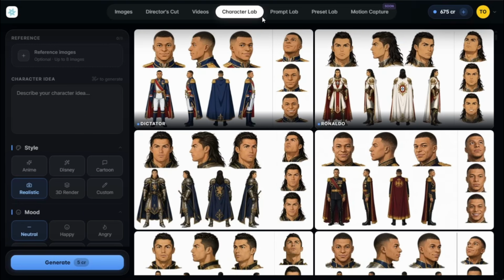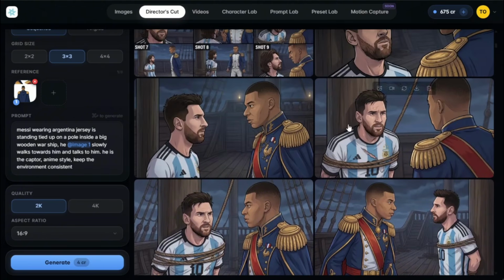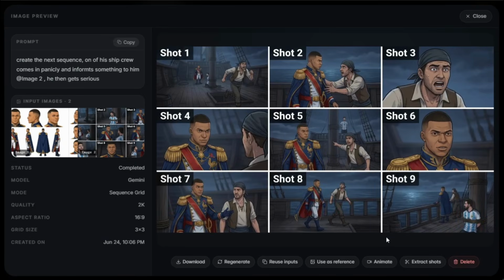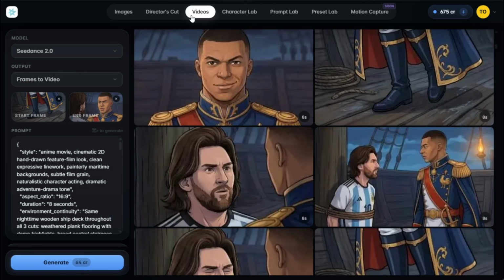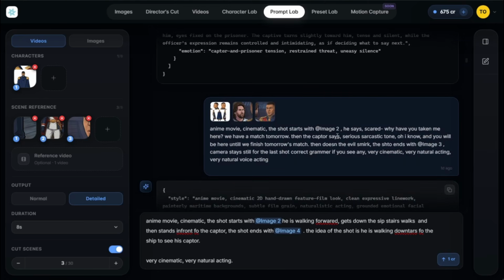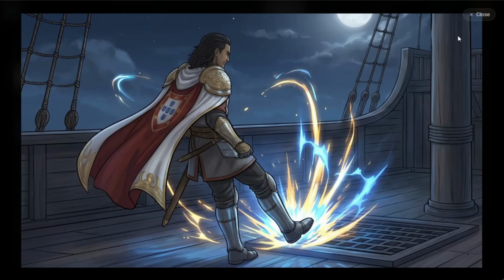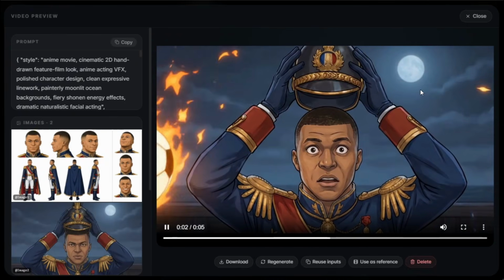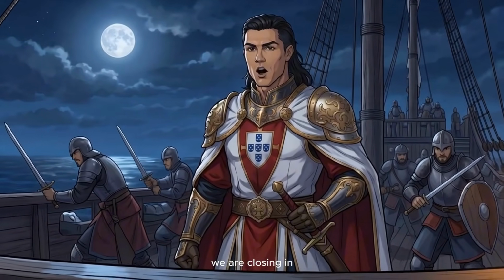Anime Short Films With AI | Full Guide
The FIFA World Cup 2026 is here, and in this complete AI filmmaking tutorial, I'll show you exactly how I created a cinematic Anime movie featuring legendary players using AI.

In this step-by-step guide, you'll learn:

🎬 Generate cinematic image sequences
🎥 Turn images into realistic videos with Seedance 2
🧠 Use PromptLab to create professional AI video prompts
🎵 Generate cinematic background music with Suno AI
✂️ Edit everything together in CapCut

This workflow is perfect for creating AI short films, football edits, cinematic trailers, YouTube videos, and viral AI content.